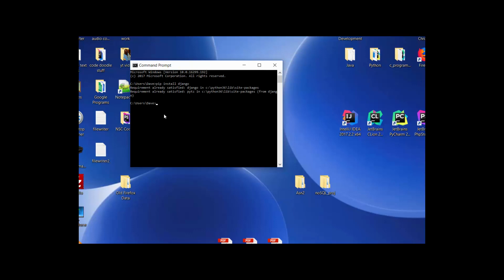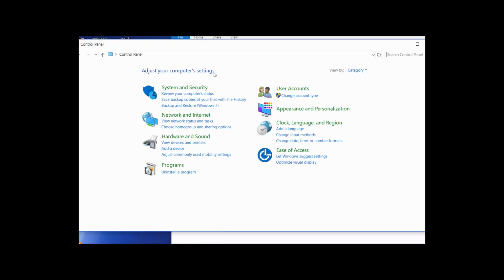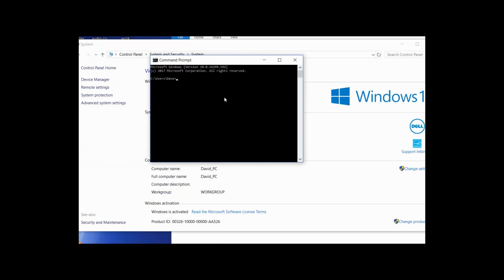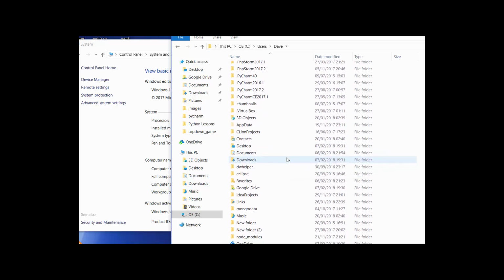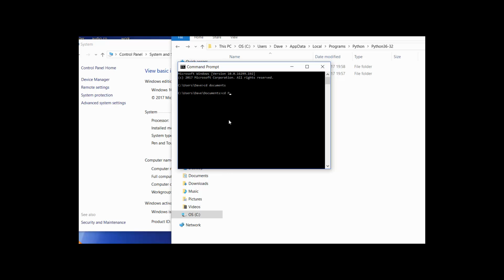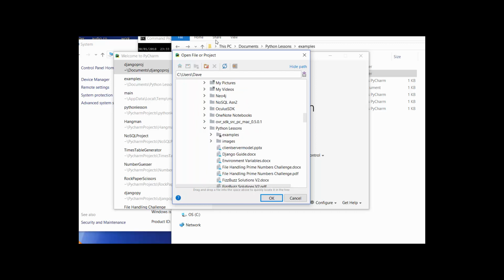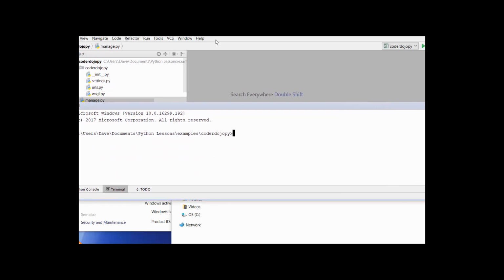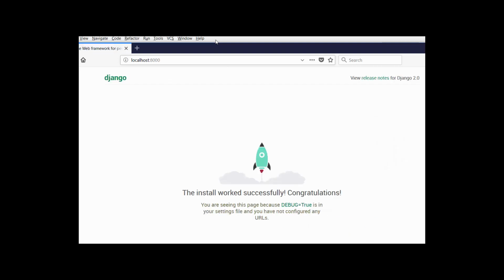Installing Django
Hey guys, if you have any problems with installing Django, please follow this guide to help you out. Apologies if the audio sounds wonky here and there (remember I do software development, not audio editing :) ). Hope that this is a helpful guide.